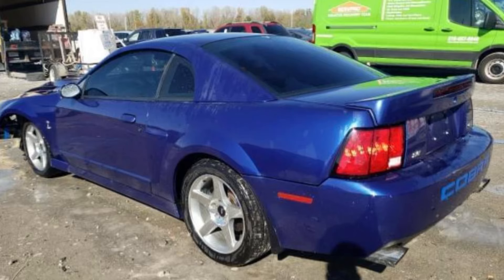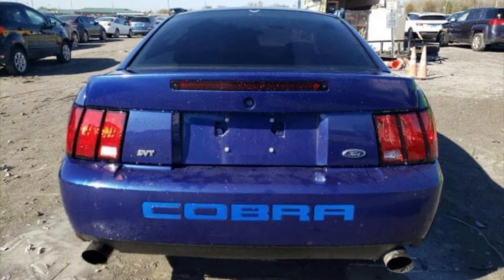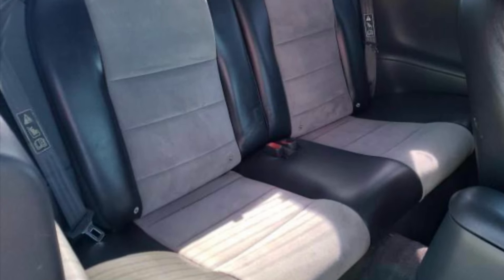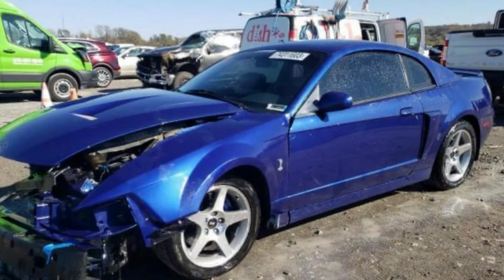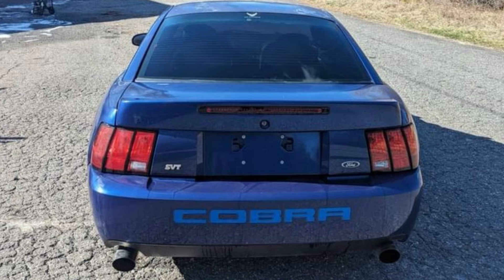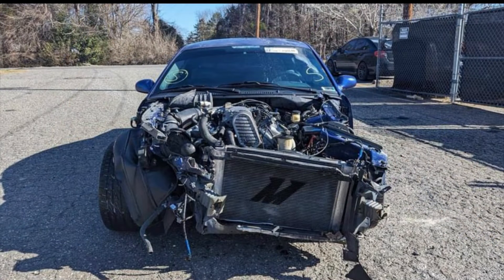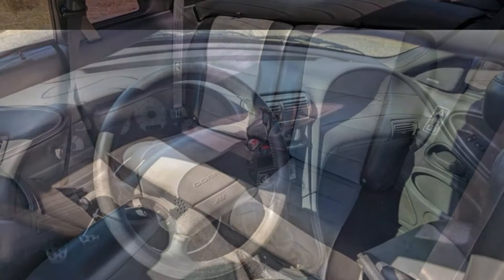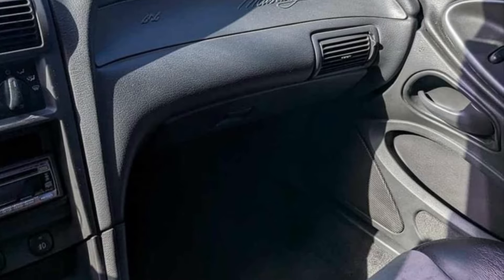2003 terminator cobra sonic blue high miles parted out